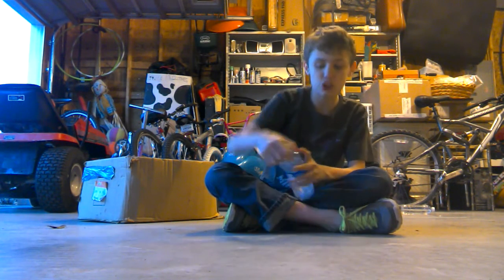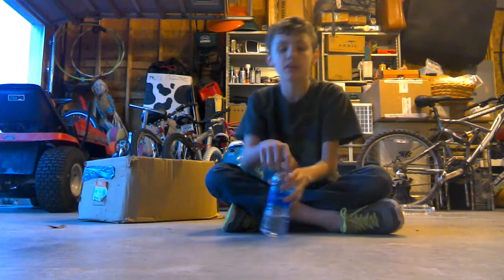How many bottle flips did I do you will get a shout out on my birthday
My birthday is coming up as
Well as are YouTube anniversary